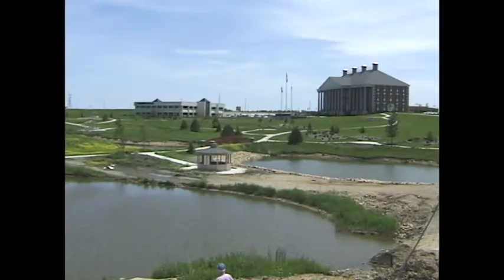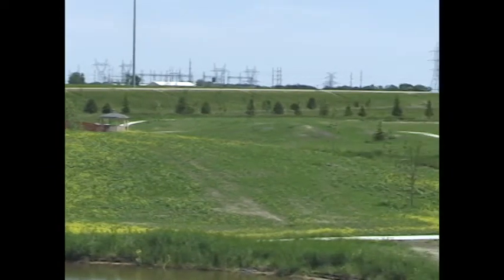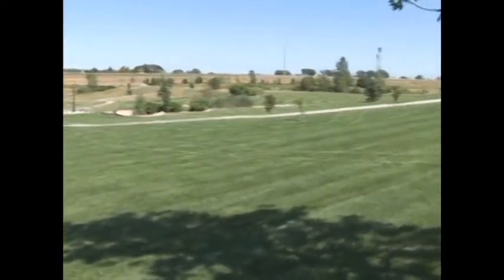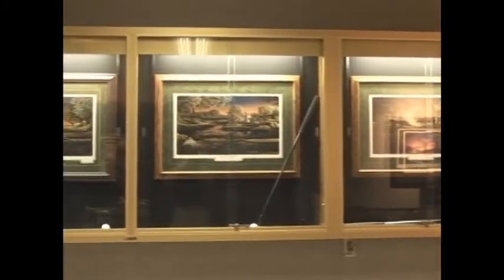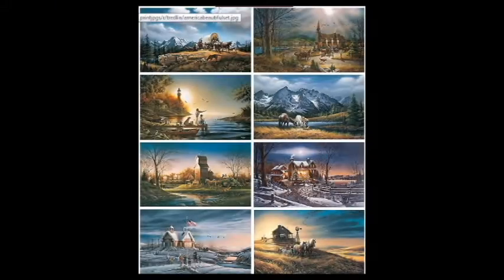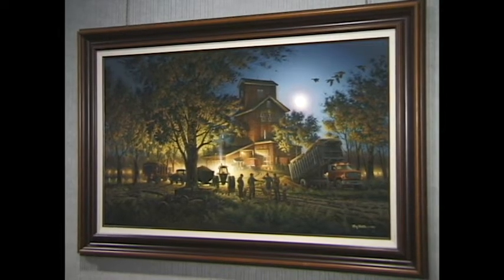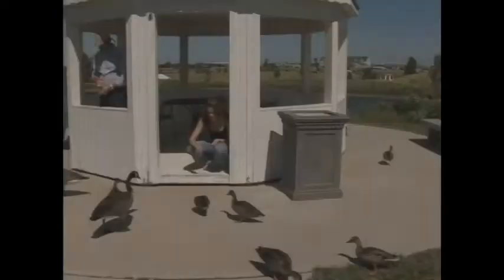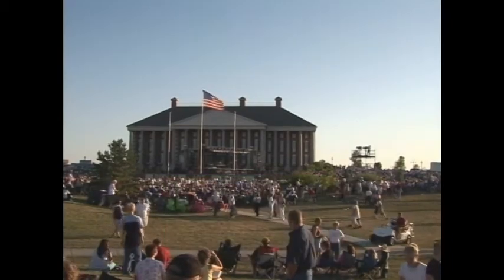Redlin Art Center Revisited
Back in 2006 Outdoorsmen Productions visited with nature artist and Watertown native Terry Redlin.